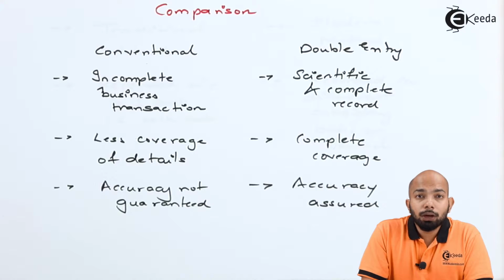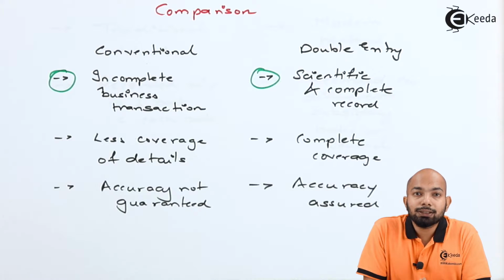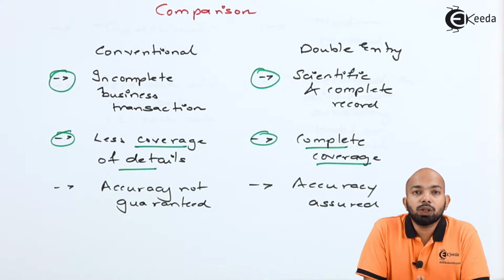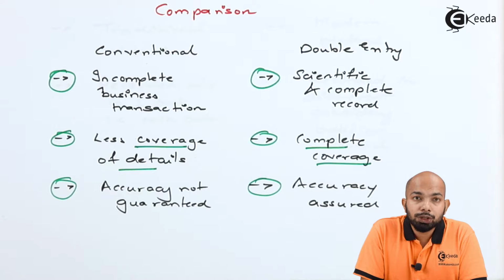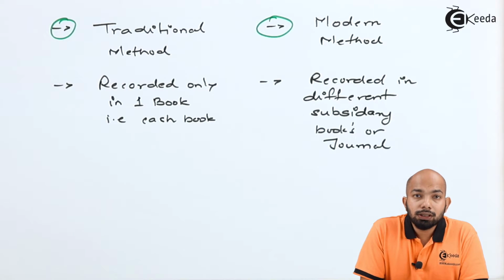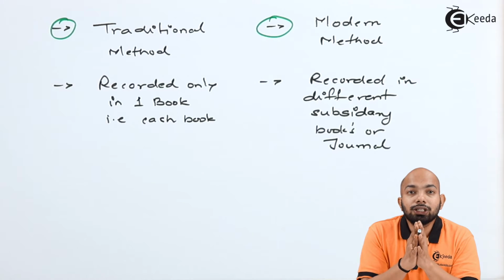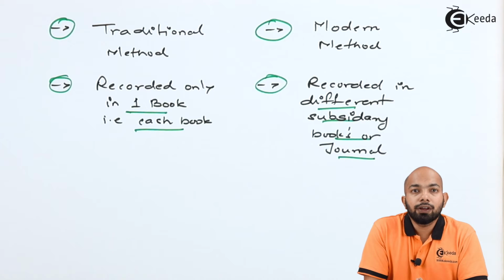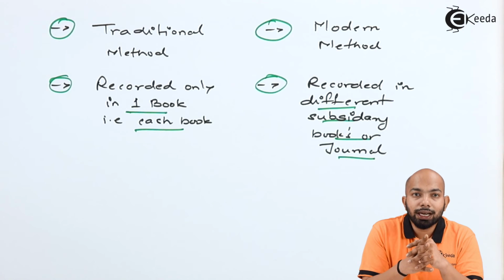Comparison of Double Entry Book Keeping System with Conventional Accounting - FYJC Book Keeping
Comparison of Double Entry Book Keeping System with Conventional Accounting System Video Lecture From Meaning and Fundamentals of Double Entry Book Keeping System Chapter of FYJC Book Keeping & Accountancy Subject For TYBCOM Students.

Meaning and Fundamentals of Double Entry Book Keeping System
Meaning and Fundamentals of Double Entry Book Keeping System in hindi
Meaning and Fundamentals of Double Entry Book Keeping System hindi videos
Meaning and Fundamentals of Double Entry Book Keeping System video tutorials
Meaning and Fundamentals of Double Entry Book Keeping System video lectures
Ekeeda Commerce

Happy Learning : )